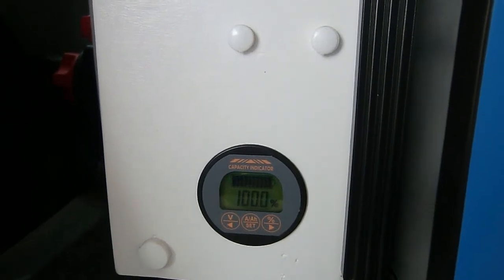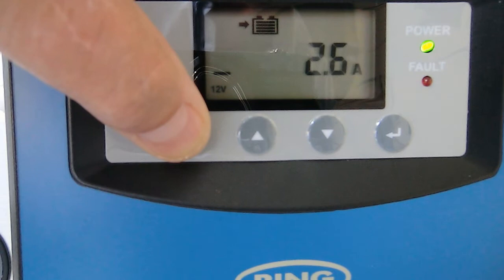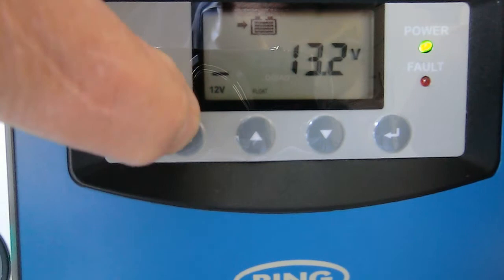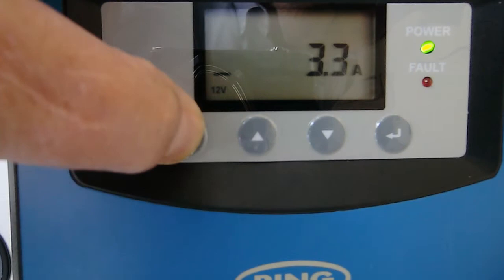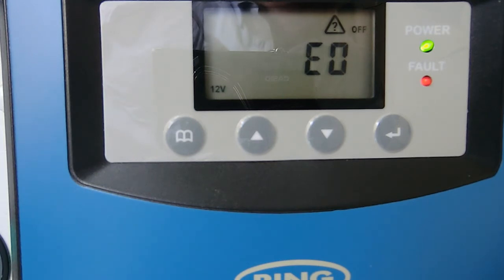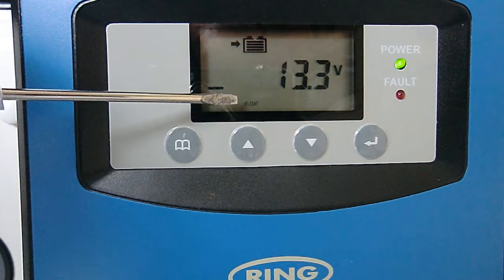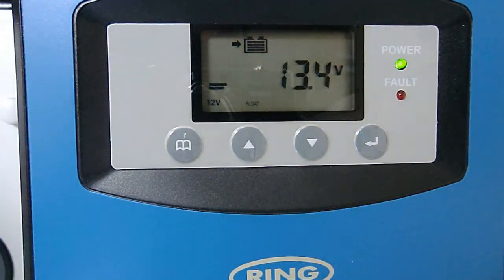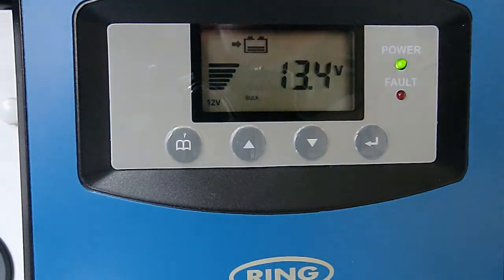Ring RSCDC30 not charging as expected from Alternator (B2B)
This video shows a Ring RSCDC30 as a B2B charger (without any PV/Solar connection) displaying exactly the same disappointing behaviour as it does when it has solar power. (See my other video.) Namely a (slightly) discharged target battery does NOT get a BULK charge until I manually intervene. Which is not what I would expect as the availability of significant power for bulk charging may be fleeting (short van journey with alternator or short sunny spell before a cloud) and thus the RSCDC30 really should do better in my humble opinion.

As I demonstrate if I disconnect and immediately reconnect the target battery the charger does engage BULK mode proving (to me at least) it does sometimes know what it should be doing! Sadly not routinely enough to use a RSCDC30 unattended.

For the record this is the second RSCDC30 I have used for these tests, both display the same behaviour.